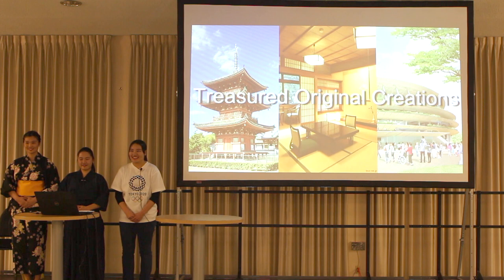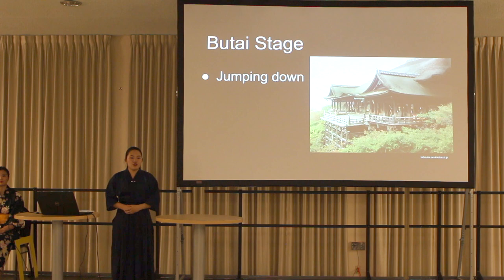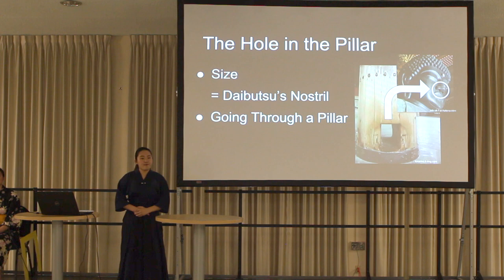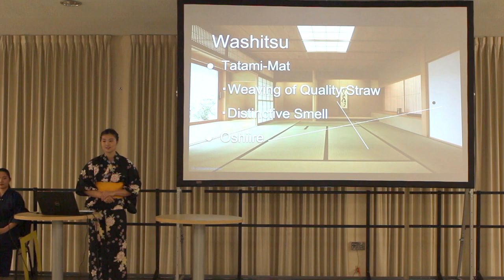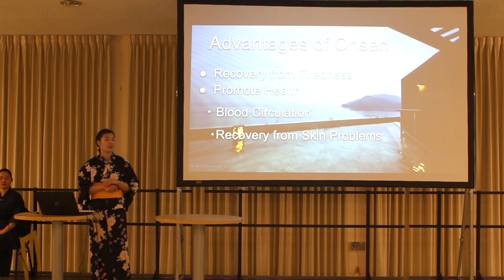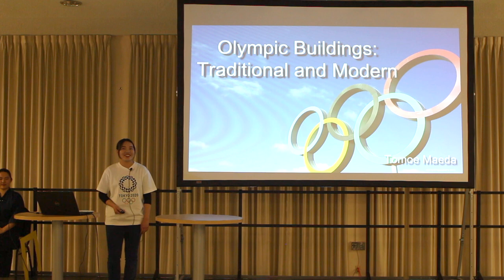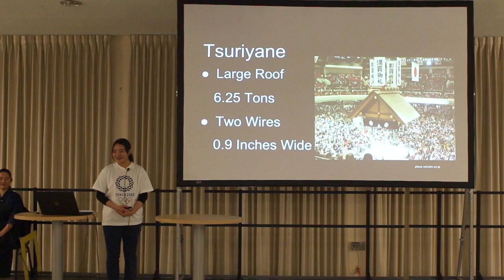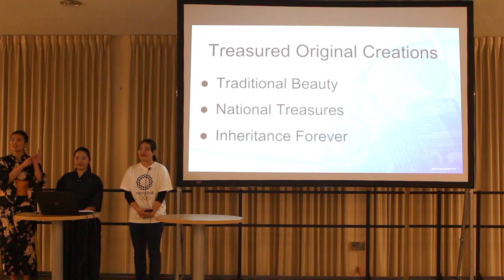Treasured Original Creations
Extension Presentation
November 28, 2018 at Mukogawa Fort Wright Institute, Spokane, WA USA